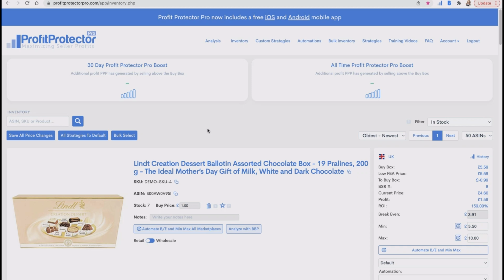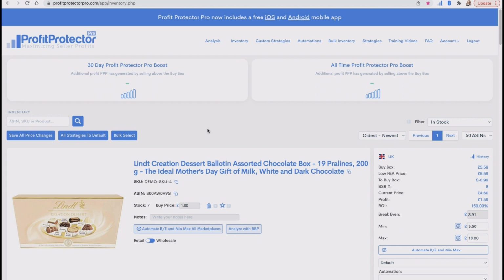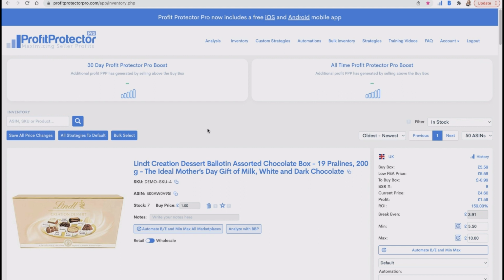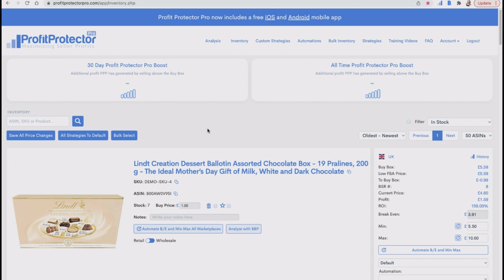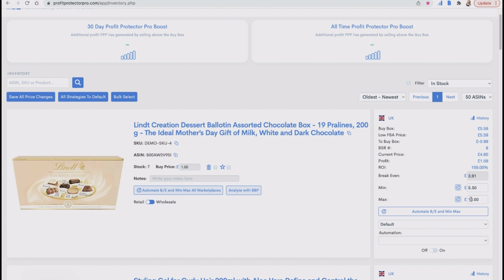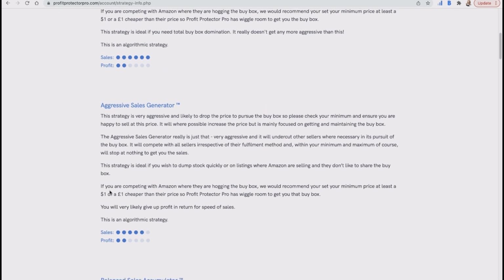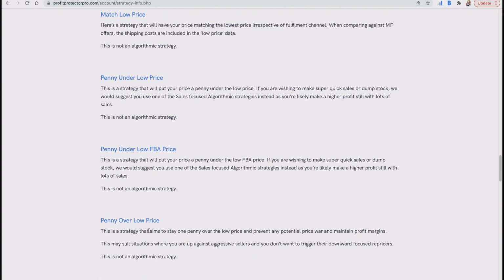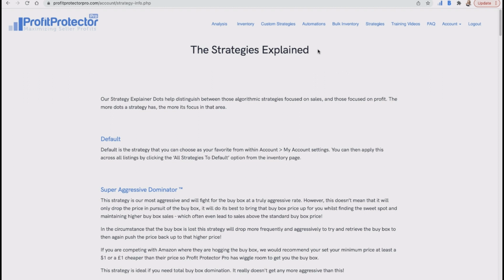What is Profit Protector Pro? The Ultimate Repricing Tool For Amazon Sellers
All about Profit Protector Pro, the repricer that boosts your sales and increases your profits. Helping you be more hands free in your business!